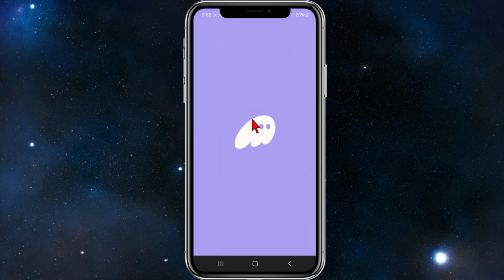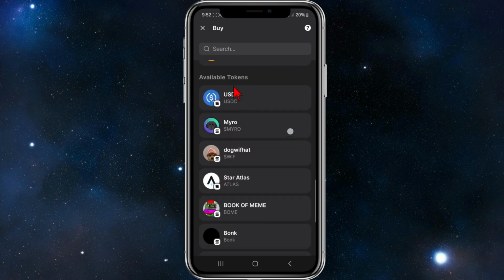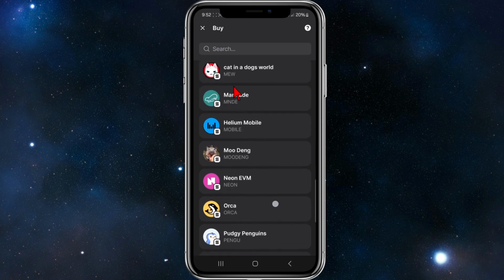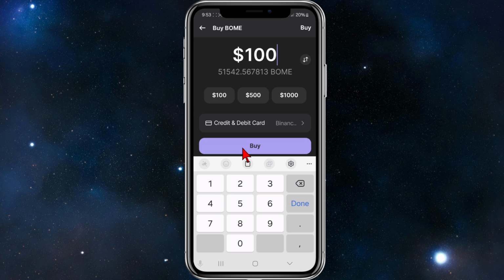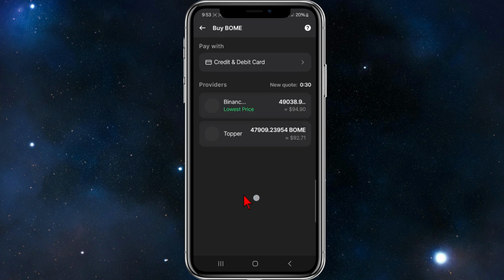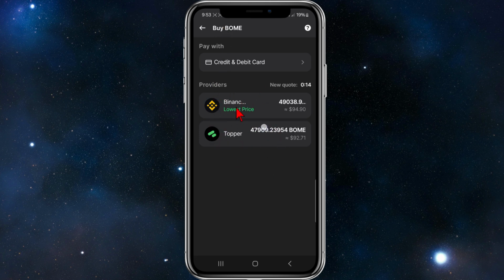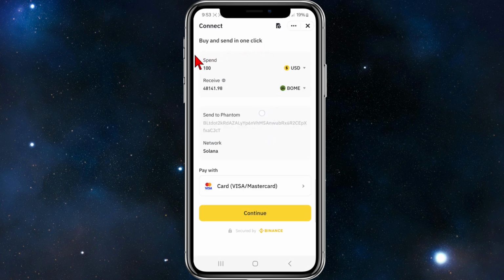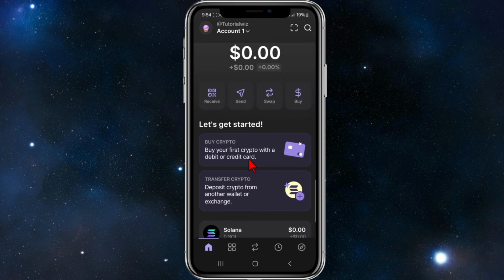How To Buy Meme Coins On Phantom Wallet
In this tutorial, we’ll show you how to buy meme coins on Phantom Wallet. Whether you're looking to invest in trending tokens or explore new projects, we’ll guide you step by step through the process of purchasing meme coins using Phantom Wallet. Follow along to start trading with ease!